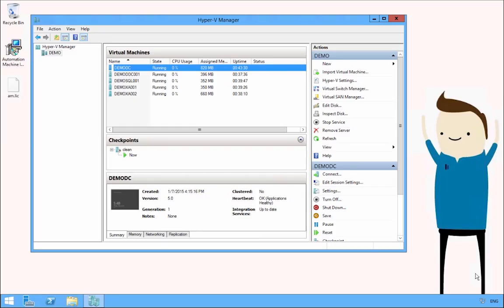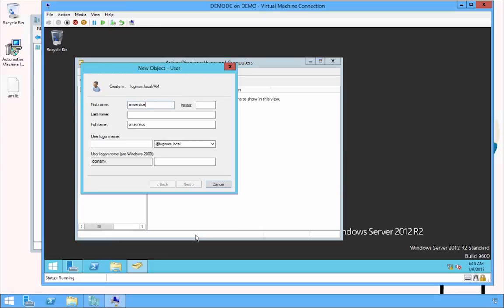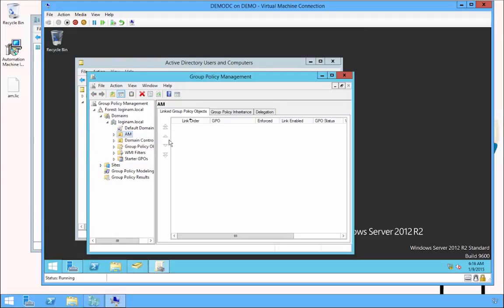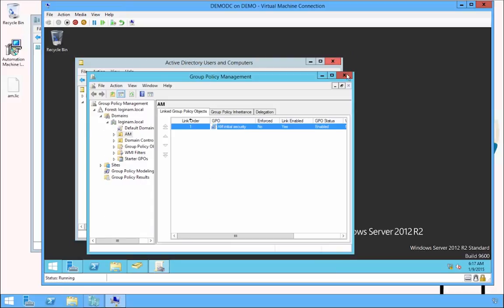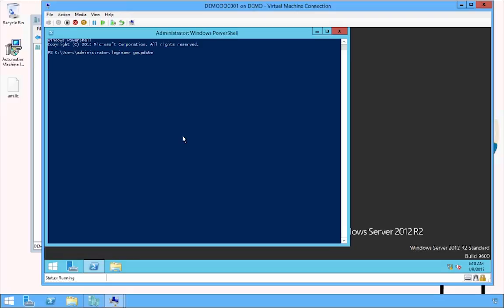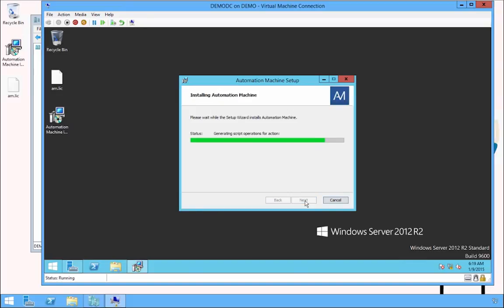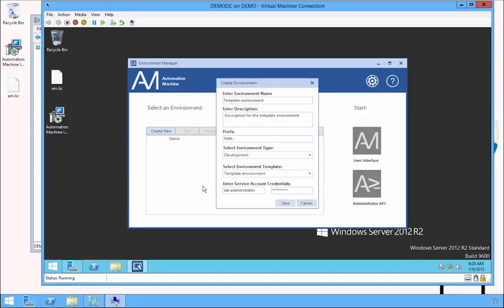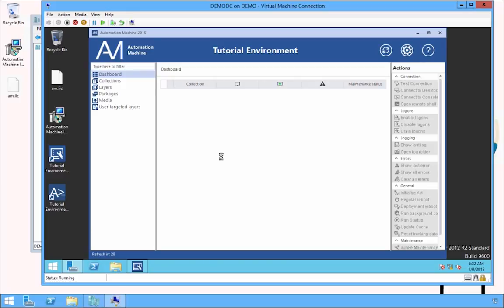Deploying Citrix XenApp 7.6 with Login AM 2015 (Part 1/3) - Setting Up Your Lab Environment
Online course: Deploying Citrix XenApp / XenDesktop 7.6 with Login AM

Part 1:  Setting Up Your Lab Environment